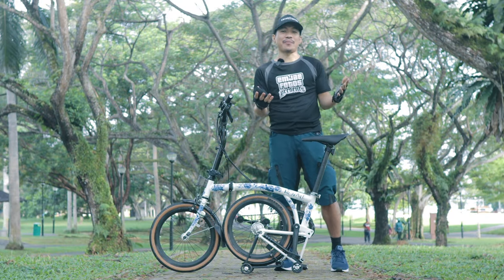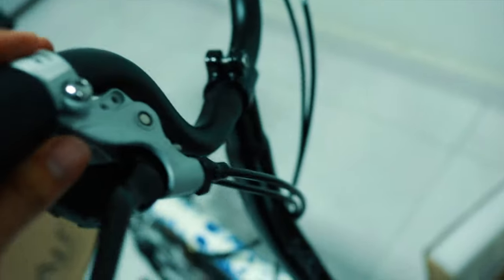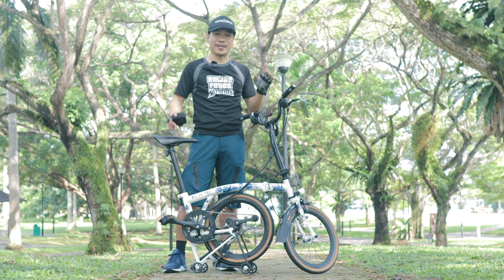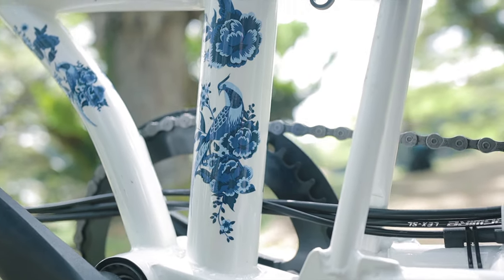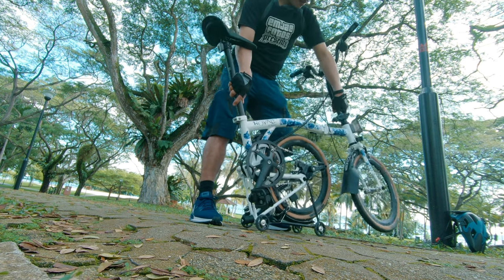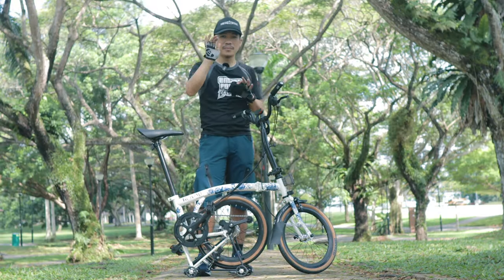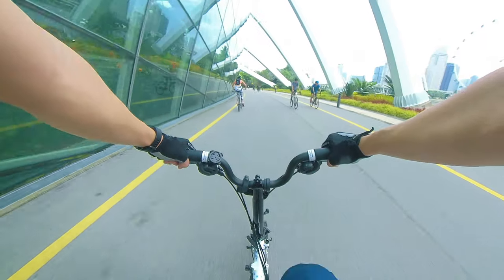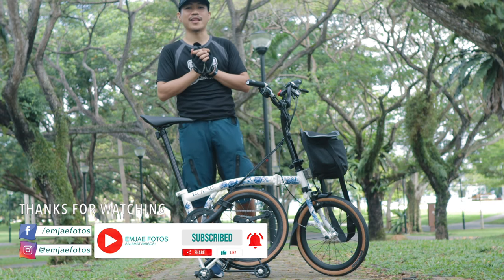Mobot Royale GT 9-speed 16" Foldable Bicycle Unboxing & Bike Check (Porcelain Edition)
This is my unboxing and thoughts on the Mobot Royale GT M9 9-speed foldable bicycle by Mobot. This is an upgrade from their popular line of trifold series which is designed for urban commuting giving you a seamless transition from your leisure cycling to commuting via train or bus.
Watch out for my succeeding uploads using this bike to explore more places in Singapore.

Quick Specs:
Drivetrain: 9 speed c/w STURMEY ARCHER 3 speed internal gear hub
Freewheel: 13/15/17T, 3 speed
Wheel Size: 16″ (349)
Frame: Chromoly steel
Weight: 13.4 kg
Max Rider Weight: 110 kg
Chainring: 48T, 130 BCD, 5 bolts

2. Sembawang Park from Sembawang MRT
5. Alexandra PCN to Green Corridor via Queensway PCN
6. Pang Sua PCN
7. Choa Chu Kang PCN
10. West Coast Park

Timestamp:
00:00 - Intro
00:44 - Unboxing
01:07 - Royale 9-speed features
04:05 - Porcelain design
04:45 - Folding tips
07:10 - Unfolding tips
08:31 - The 9 speed
09:31 - 16" wheels and slick tyres
10:15 - Messenger bag mounting
11:19 - M-bar vs S-bar
11:45 - Why consider Royale
12:15 - Summary
12:53 - Thanks for watching, subscribe!

This is Emjae Fotos, salamat amigos!